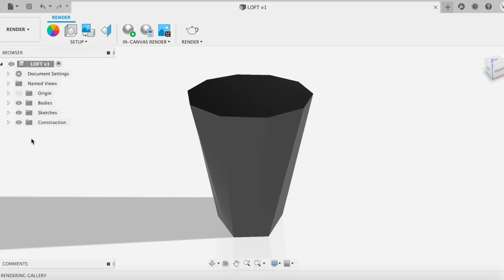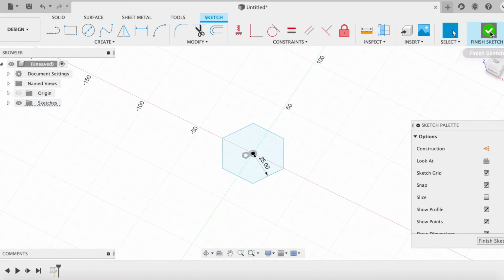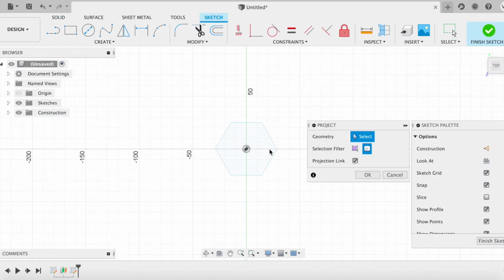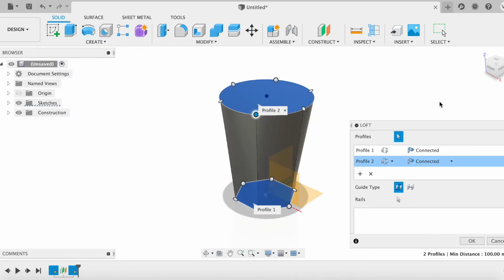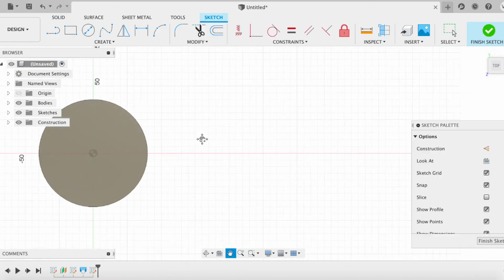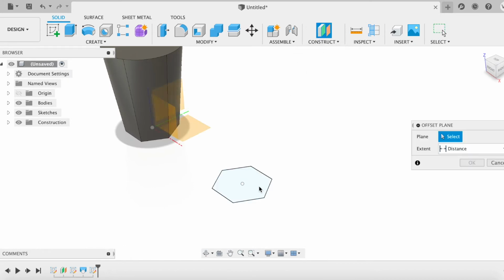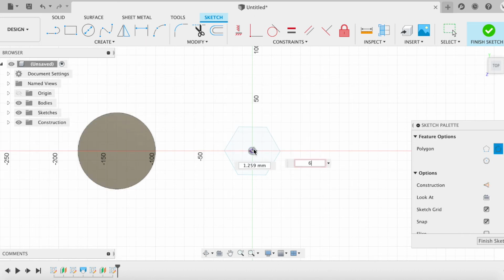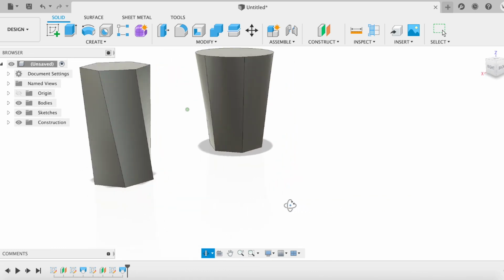Using Loft tool in Autodesk Fusion360 -Transitions and Twists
Welcome to CADFinesse

In this video, we will show how to use the Loft tool in Autodesk Fusion 360. Hope this video will help you to get familiarised with Fusion 360.

Be sure to leave suggestions in the comment section below.